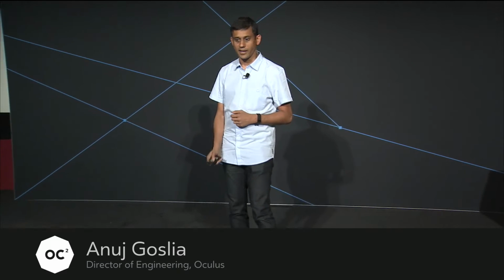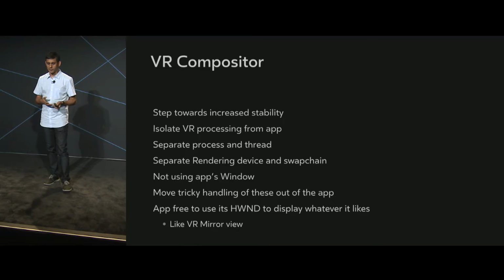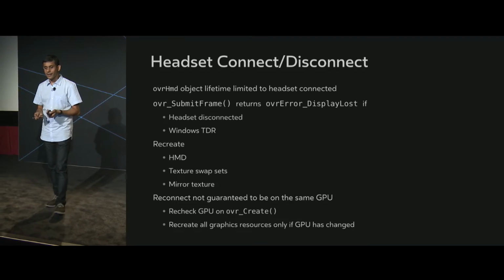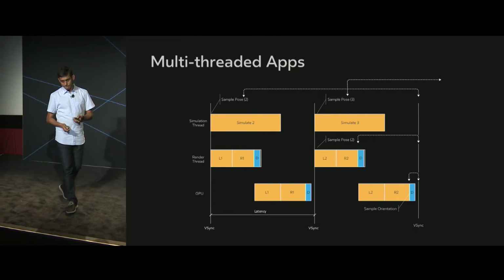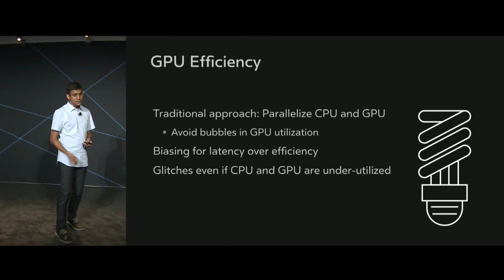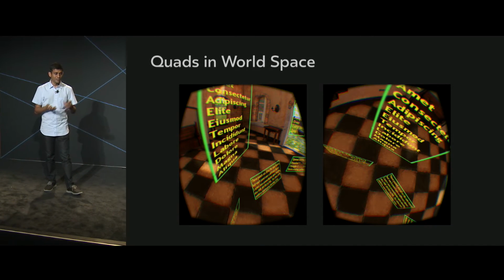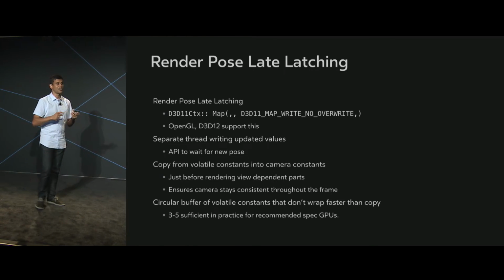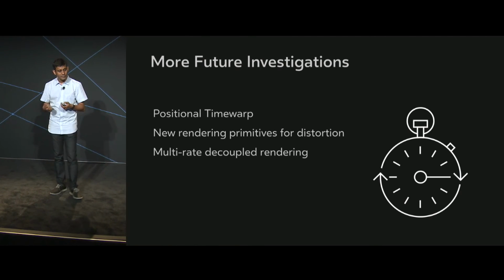Oculus Connect 2: Building for the Rift with the Oculus PC SDK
Oculus Connect 2 is our second annual developer conference where engineers, designers, and creatives from around the world come together to learn about the future of the Oculus platform and push virtual reality forward.

Session Description:

The Rift is Oculus’ most immersive platform. This talk will help you understand how to get the most out of the Oculus PC SDK. You’ll learn about the design of the API, how the software stack works, and how to design apps that show the true capabilities of the Rift and Touch.

Speaker:

Anuj Gosalia, Engineering Director, Oculus

Official Oculus Channels:
Oculus: ocul.us/Oculus